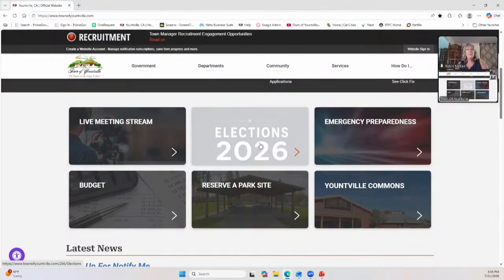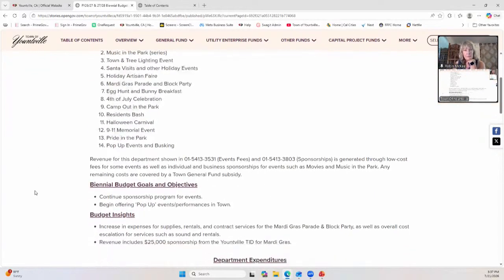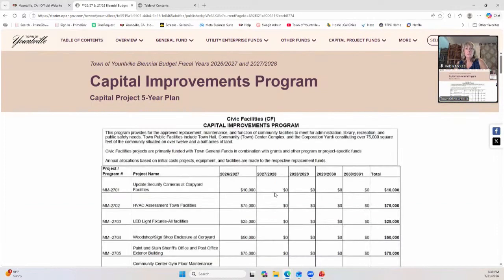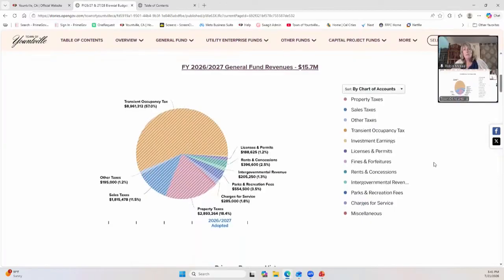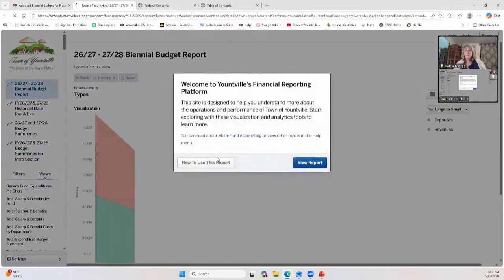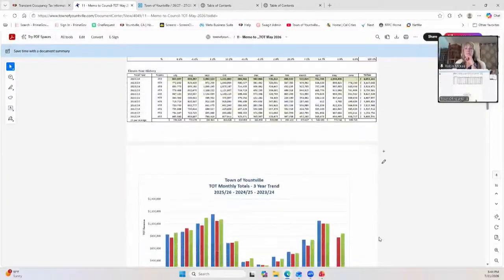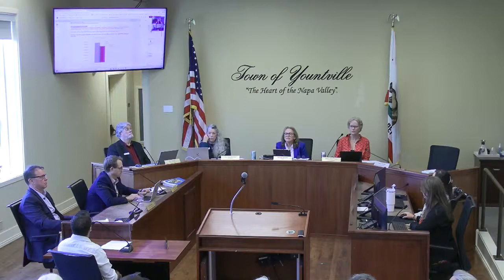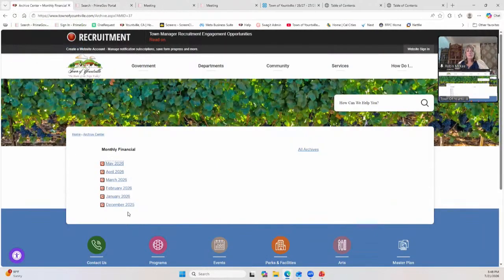Town of Yountville's 26/27 Budget Presentation and Online Demo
Join the Town of Yountville's Financial Analyst Kyle Batista as he shows us how to navigate the Town's website and search for the Town's Budget and Budget Status Reports.